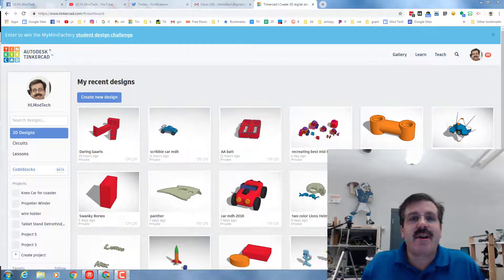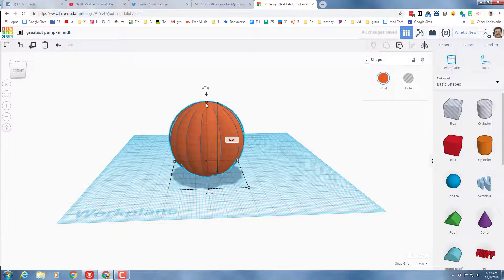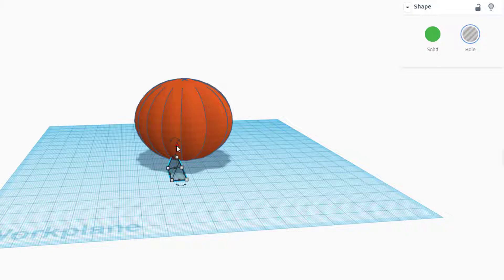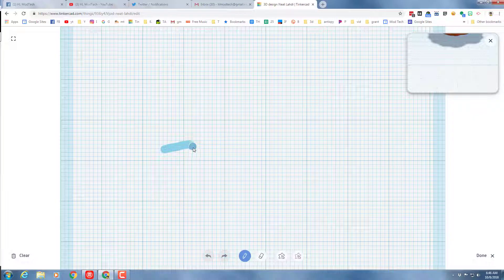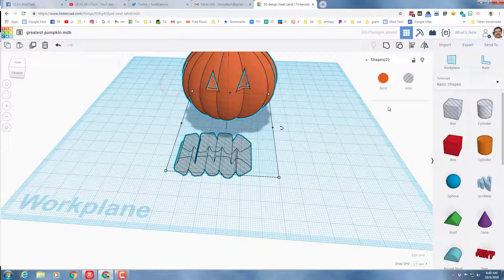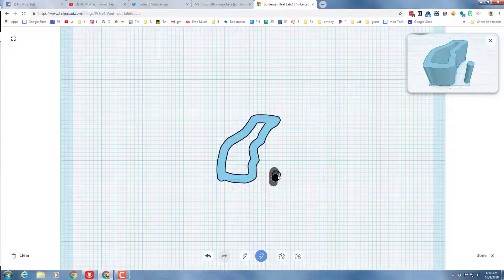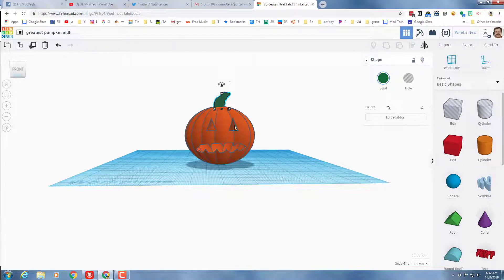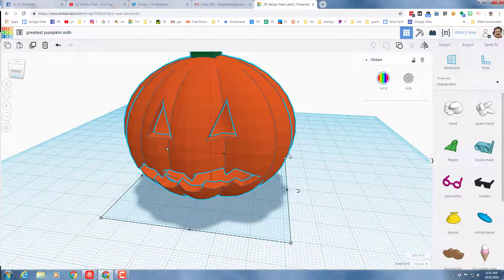Make a Jack O Lantern Halloween Pumpkin Tinkercad Scribble in Minutes!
Make a Jack O Lantern Halloween Pumpkin Tinkercad Scribble in Minutes! Simple steps that are classroom-ready. Have fun while creating the Greatest Halloween Pumpkin Ever! Using Tinkercad and Scribble is Magic as you have fun and whip up amazing pumpkin designs in minutes! No mess too!

To make this design 3D printable you will likely have to modify it.  Here are the steps I used to modify mine for 3D printing.